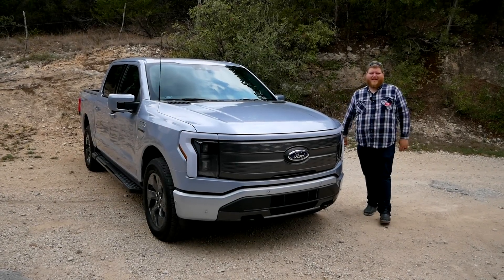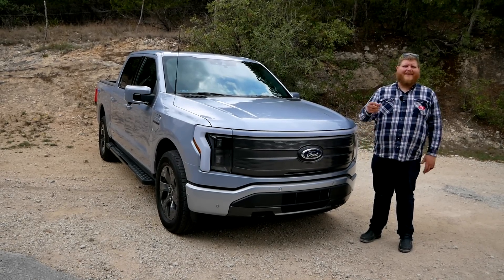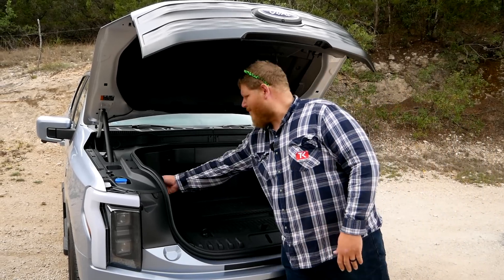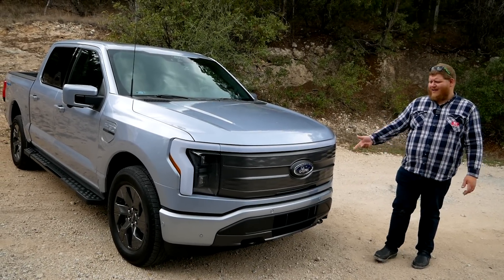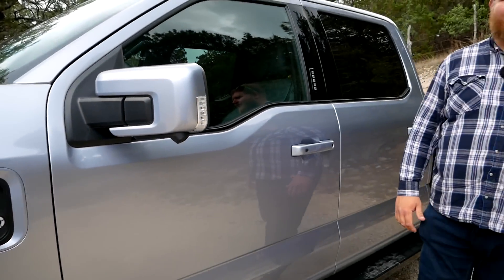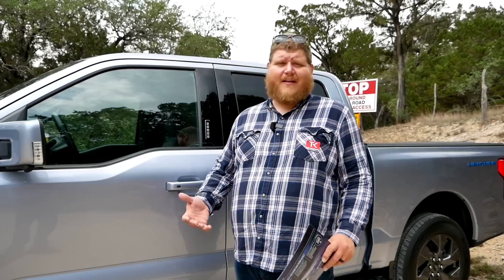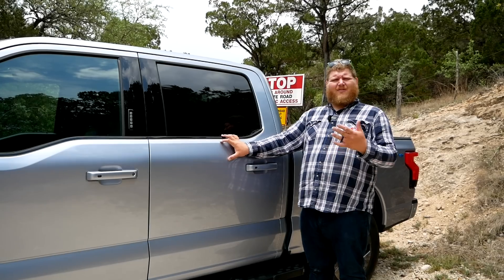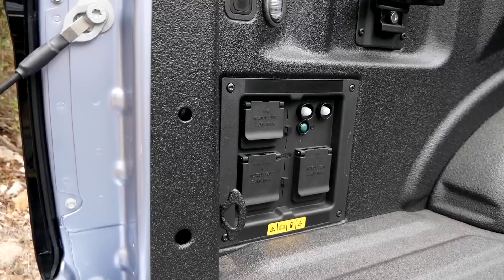Hands On with the 2022 Ford F-150 Lightning - America's Best-Selling Vehicle Goes Electric!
In this video we cover all the facts on the F-150 Lightning, including going over the Mega Power Frunk, charge port, interior space and more.

Watch for the full review coming on Wednesday, May 11.